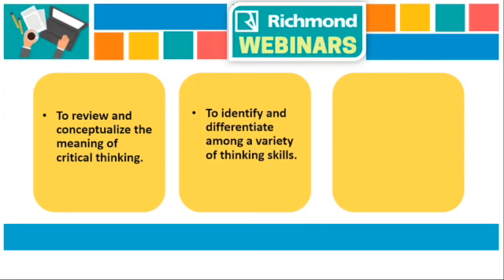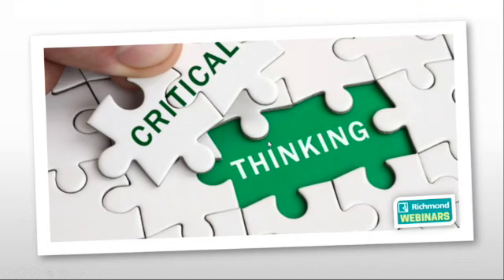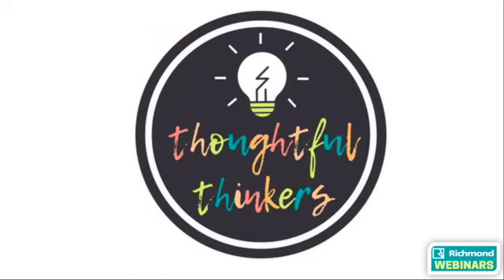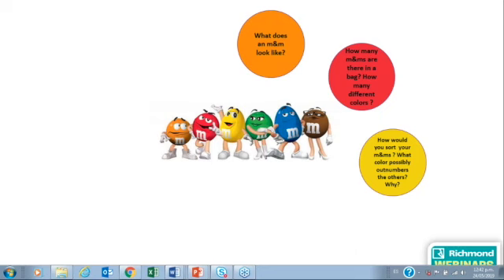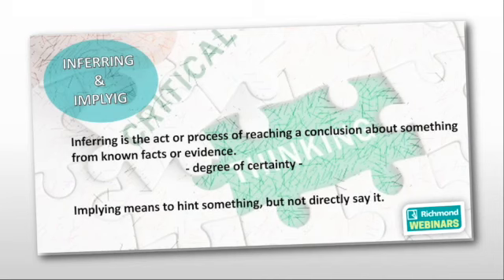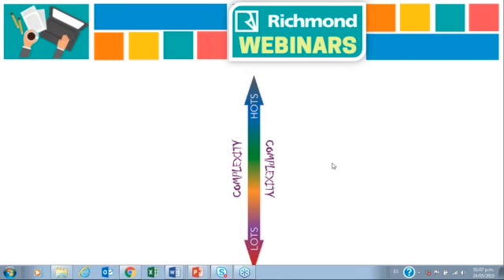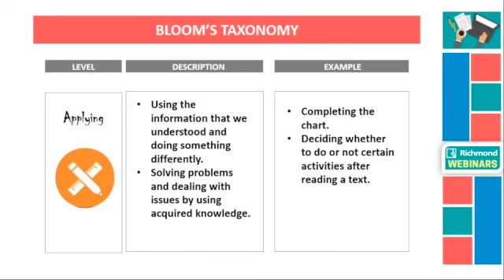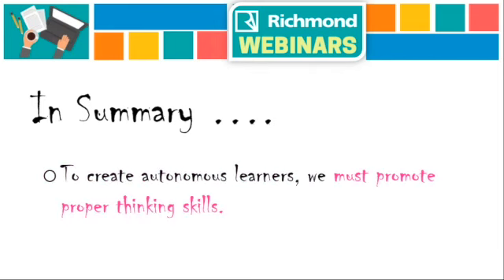Honing your thinking skills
Speaker: Rafael Mora